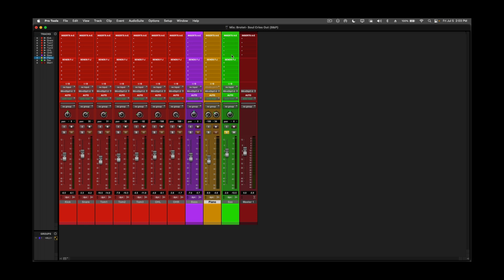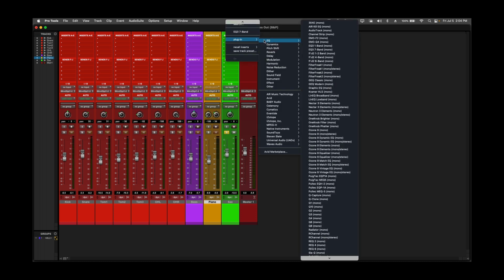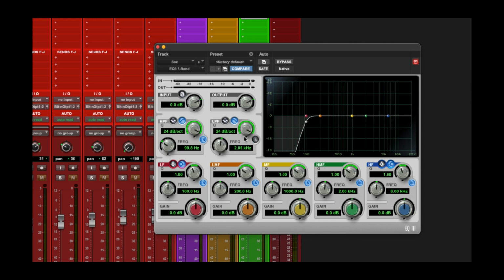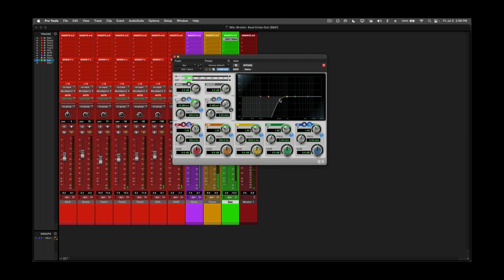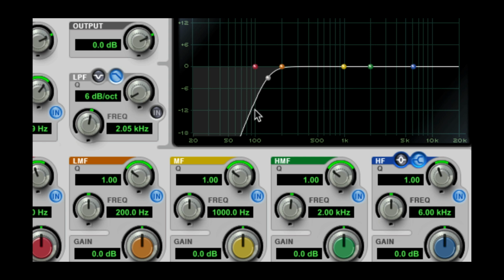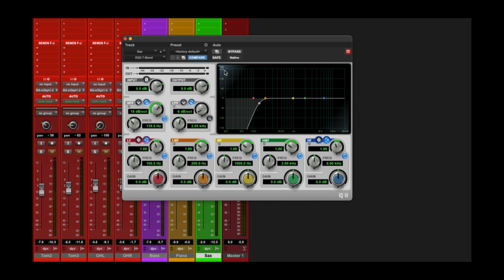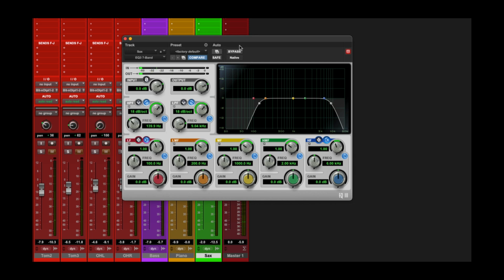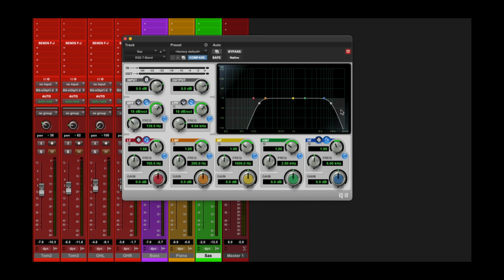Pro Tools- Filters